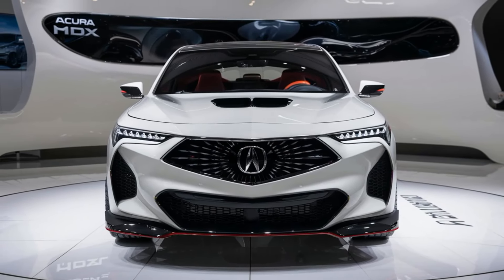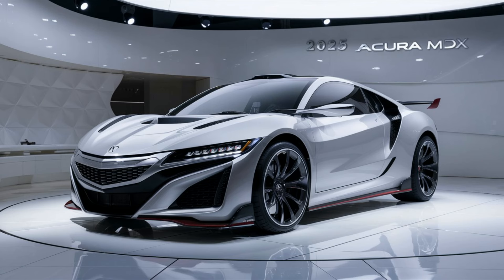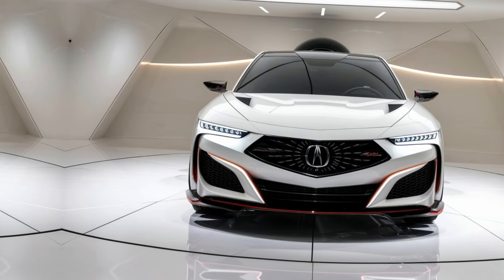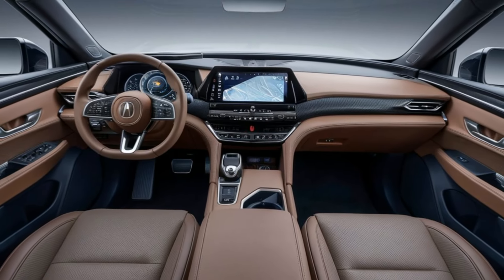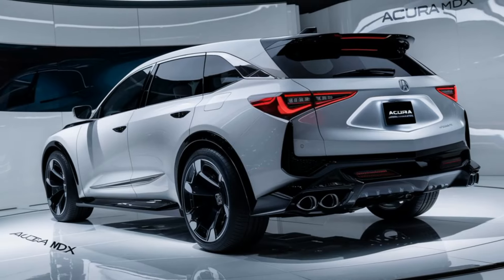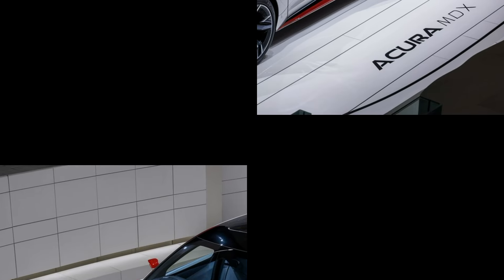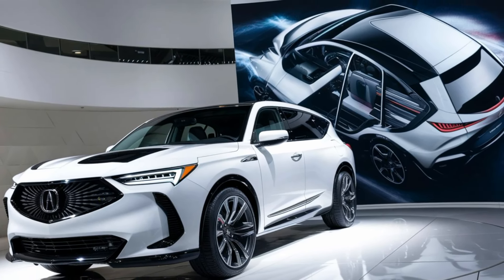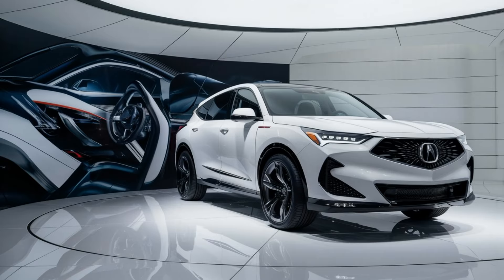2025 Acura MDX This Feature Will Change SUVs Forever! 🚘🔥 | Full Review & Test Drive | Drive Dynasty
2025 Acura MDX: This Feature Will Change SUVs Forever! 🚘🔥 | Full Review & Test Drive"

The 2025 Acura MDX is here, and it's setting new standards for luxury SUVs! From its sleek design to revolutionary tech features, this SUV is packed with surprises you won’t believe! In this video, we take you on a full tour, covering its incredible performance, next-level safety features, and everything you need to know. Is this the best SUV of 2025? Watch until the end to find out! 🔥

1. "2025 Acura MDX Review: The Ultimate Family Luxury SUV?"
2. "2025 Acura MDX vs. Lexus RX: Which SUV Wins?"
3. "First Look at the 2025 Acura MDX! New Features & Upgrades"
4. "Is the 2025 Acura MDX Worth the Hype? Full Breakdown!"
5. "2025 Acura MDX: The Future of Luxury SUVs?"
6. "2025 Acura MDX Hybrid: All You Need to Know!"
7. "How the 2025 Acura MDX Stacks Up Against BMW X5!"
8. "2025 Acura MDX: A Game-Changer for SUV Lovers!"
9. "Driving the 2025 Acura MDX: Power, Luxury, and Tech"
10. "What’s New in the 2025 Acura MDX? Full Review & Walkaround"